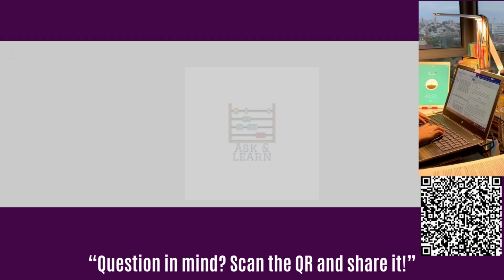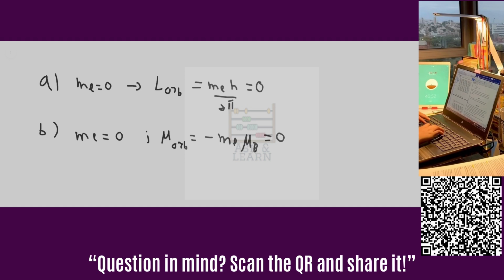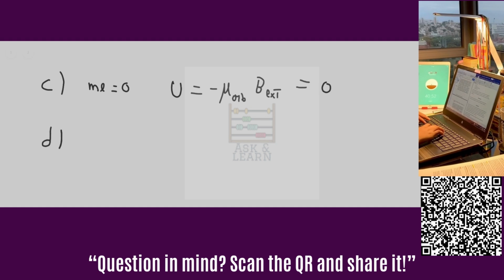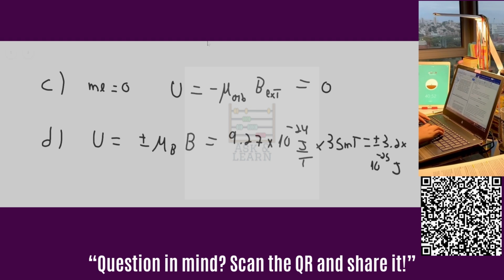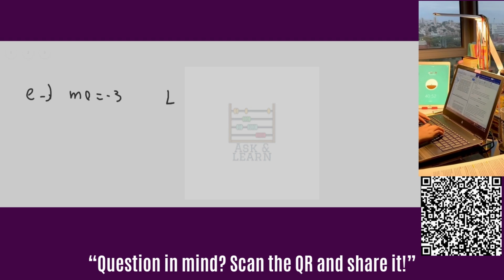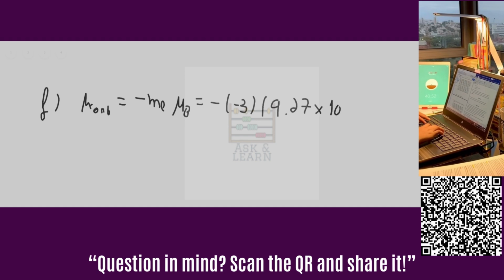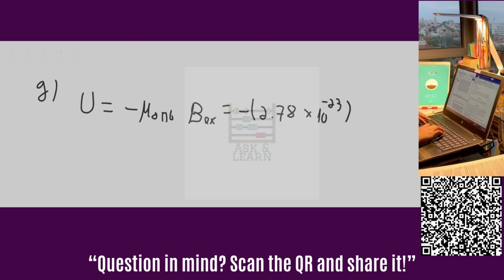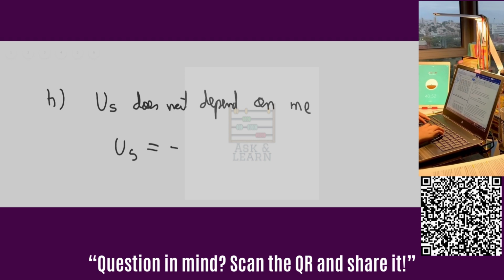If an electron in an atom has an orbital angular momentum with what are the components (a) and (b)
If an electron in an atom has an orbital angular momentum with what are the components (a) and (b) If the atom is in an external magnetic field that has energy associated with and the energy associated with If, instead, the electron has what are (f) and